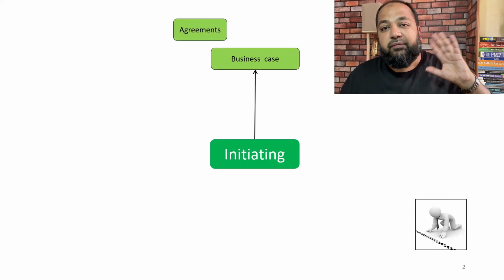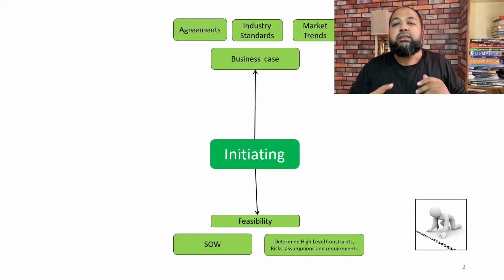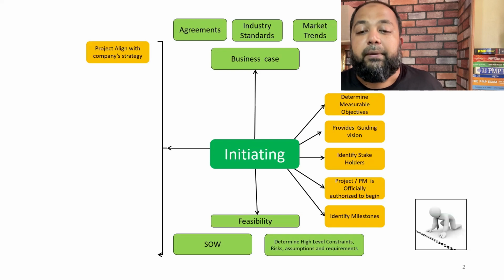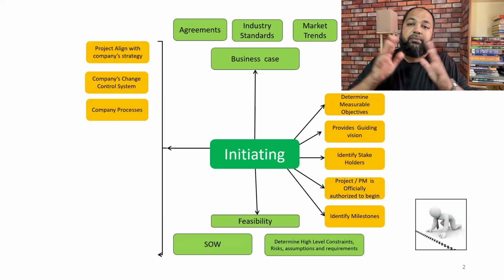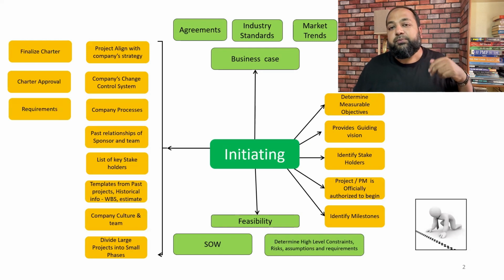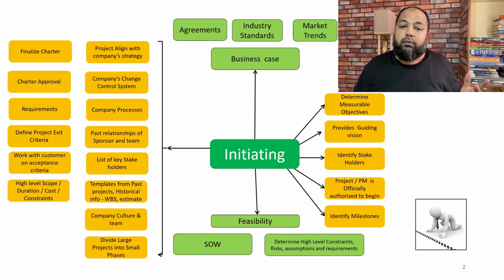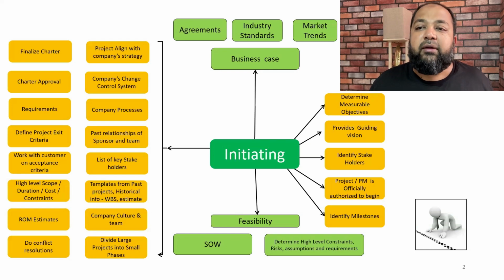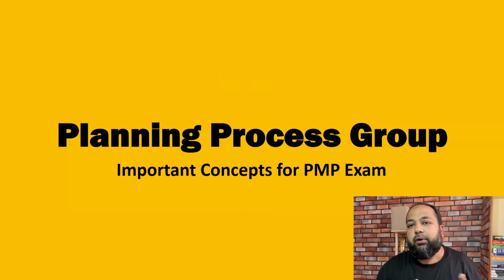Initiating Process Group | Stages of project management 1/5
Learn how to kickstart your projects like a true boss in 2024 with this step-by-step guide on initiating the process group. Whether you're a seasoned project manager or just starting out, these tips and strategies will set you up for success. Watch now to master the art of project initiation and take your project management skills to the next level!